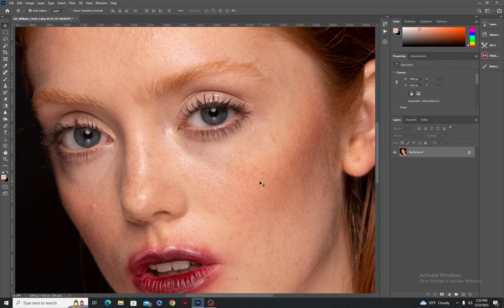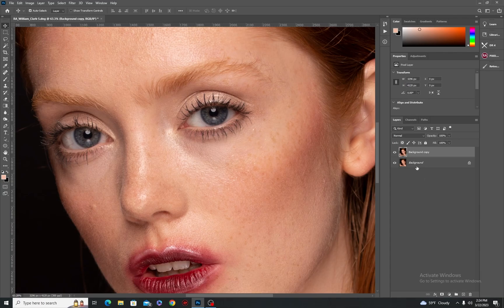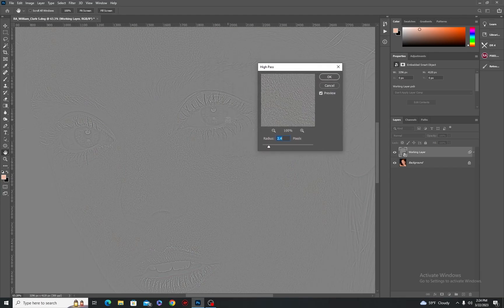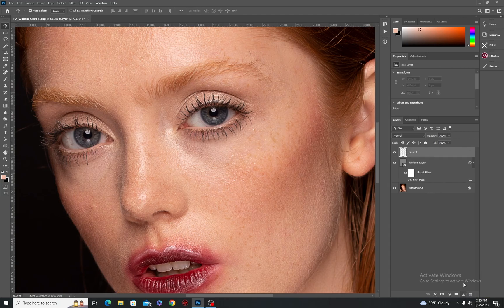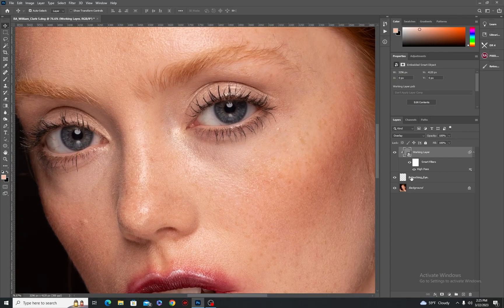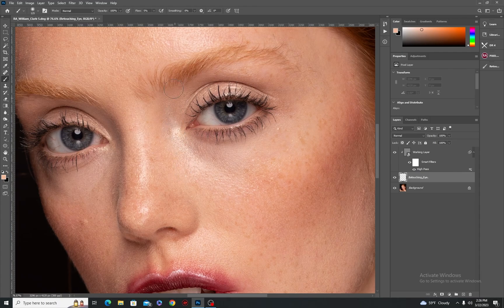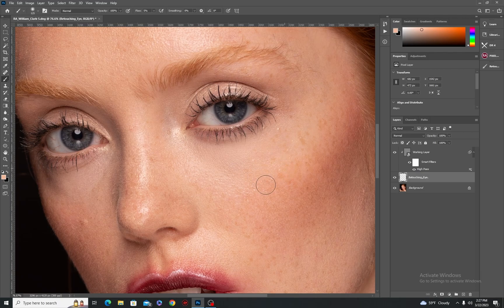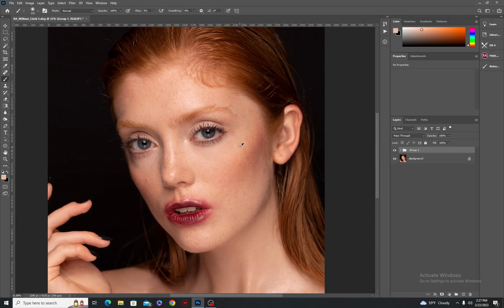Remove Eye Bags / Dark Circles | Photoshop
In this video I will show you how to properly reduce Eye Bags / Dark Circles while retouching. This is done using Adobe Photoshop (any version).